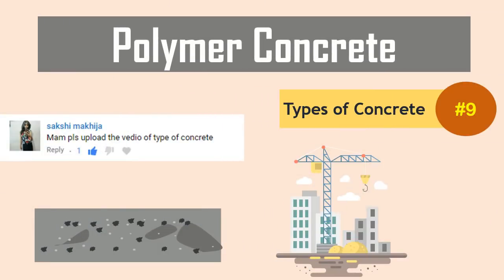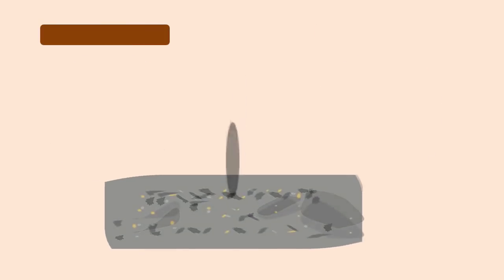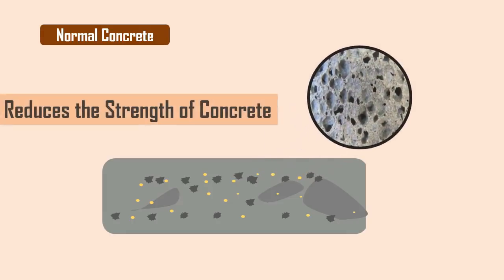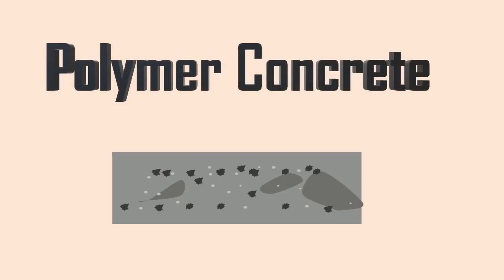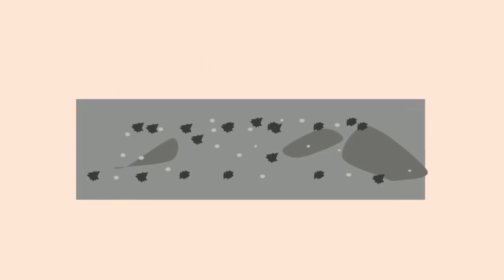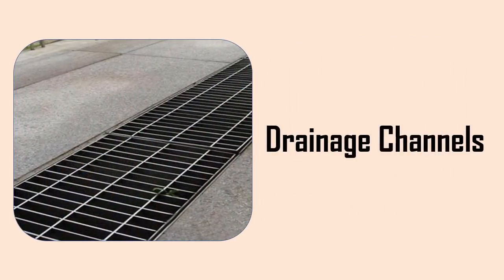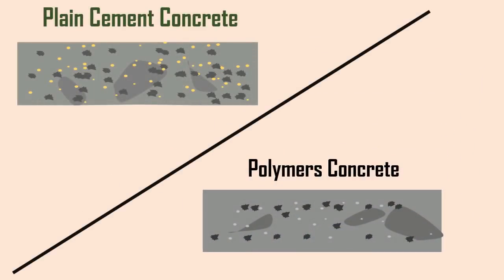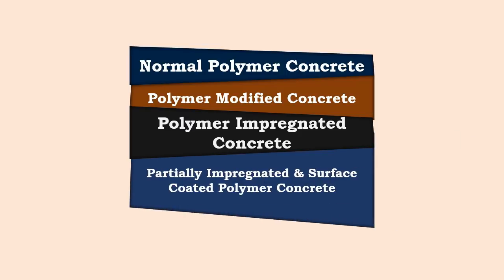What is Polymer Concrete? || Types of Polymer Concrete || Types of Concrete #9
This video (Animation, Animated Video) explains the concept of polymer concrete.